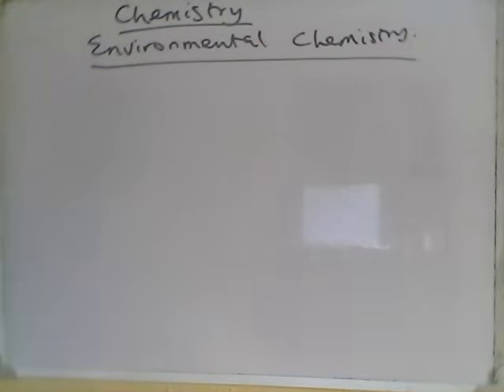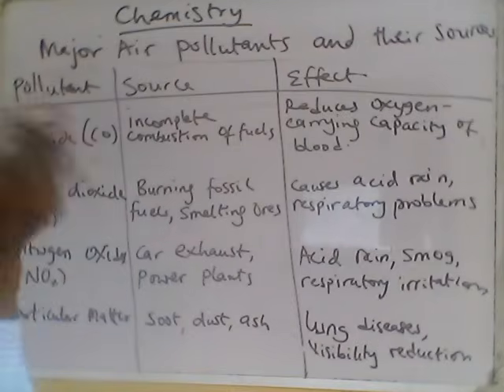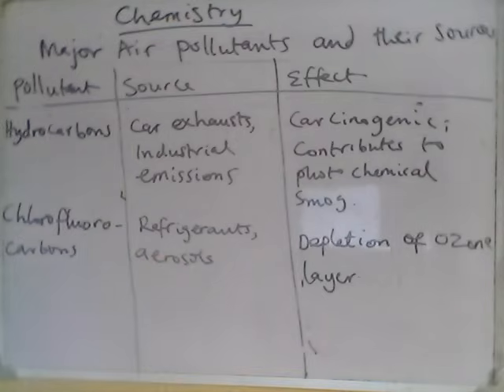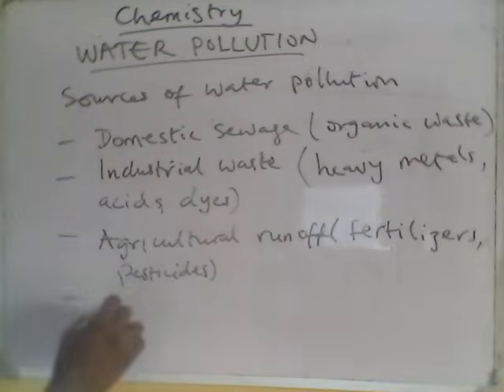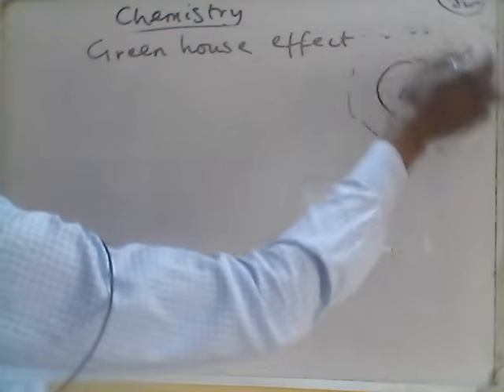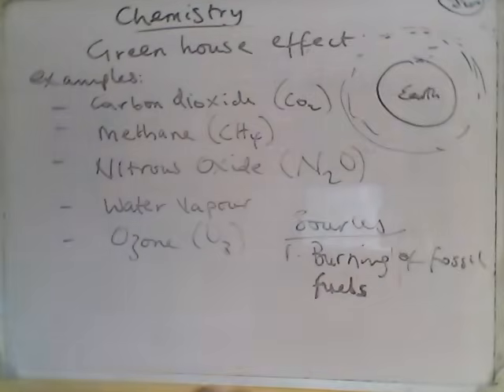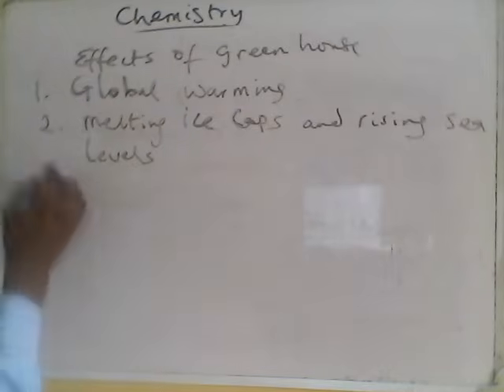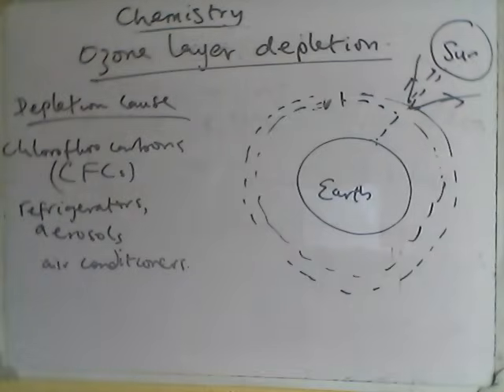Environmental Chemistry Explained: Air & Water Pollution, Greenhouse Effect, Ozone Layer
Are you preparing for WAEC or NECO Chemistry ? This comprehensive lesson on Environmental Chemistry from Upvision Concepts Academy will help you master one of the most important real-life topics in the Chemistry syllabus.

🌍 What You'll Learn in This Video:
✅ Causes and effects of air pollution (CO, SO₂, NOx, CFCs, hydrocarbons)
✅ Water pollution sources and control (sewage, pesticides, industrial waste)
✅ Greenhouse Effect explained with examples (CO₂, CH₄, N₂O)
✅ Ozone layer depletion – causes, consequences, and solutions
✅ Practical control methods of environmental pollution
✅ 10 NECO-style Chemistry questions and answers at the end

This video simplifies difficult concepts using clear visuals and real-life scenarios. Whether you're a WAEC, NECO, or JAMB student, this is your one-stop resource for understanding Environmental Chemistry like a pro!

🎯 Ideal for:

SSCE/SS3 Chemistry Students

WAEC  and NECO  Candidates

JAMB UTME Science Students

Science Tutors & Teachers

📺 Learn | Revise | Pass — with Upvision Concepts Academy

🧠 10 NECO-STYLE QUESTIONS & ANSWERS

Question 1:
Which of the following gases contributes most to the greenhouse effect?
A. Oxygen
B. Methane
C. Carbon dioxide
D. Nitrogen
Answer: C. Carbon dioxide

Question 2:
Which gas is mainly responsible for acid rain?
A. Oxygen
B. Nitrogen
C. Sulphur dioxide
D. Hydrogen
Answer: C. Sulphur dioxide

Question 3:
The depletion of the ozone layer is caused by:
A. Carbon monoxide
B. Methane
C. Chlorofluorocarbons
D. Carbon dioxide
Answer: C. Chlorofluorocarbons

Question 4:
The main cause of water pollution from agricultural activities is:
A. Industrial discharge
B. Pesticides and fertilizers
C. Oil spillage
D. Heavy metals
Answer: B. Pesticides and fertilizers

Question 5:
One effect of global warming is:
A. Thicker ozone layer
B. Increase in UV radiation
C. Decrease in global temperatures
D. Rise in sea levels
Answer: D. Rise in sea levels

Question 6:
Which of the following is a major source of air pollution in urban areas?
A. Wind
B. Automobile exhaust
C. Rainfall
D. Soil erosion
Answer: B. Automobile exhaust

Question 7:
The greenhouse effect leads to:
A. Cooling of the Earth
B. Absorption of UV rays
C. Global warming
D. Reduced rainfall
Answer: C. Global warming

Question 8:
Which of the following gases is NOT a greenhouse gas?
A. Nitrogen
B. Methane
C. Water vapor
D. Carbon dioxide
Answer: A. Nitrogen

Question 9:
Ozone layer is found in which part of the atmosphere?
A. Troposphere
B. Stratosphere
C. Mesosphere
D. Thermosphere
Answer: B. Stratosphere

Question 10:
An effective method of controlling water pollution is:
A. Use of incinerators
B. Pouring waste in rivers
C. Treating sewage before discharge
D. Spraying DDT
Answer: C. Treating sewage before discharge

0:00 Introduction – Welcome to Orbition Concepts Academy
0:02 Class Overview – Environmental Chemistry topics
0:47 What is Environmental Chemistry? Definition & Scope
2:05 Air Pollution – Definition & Introduction
3:12 Major Air Pollutants – Carbon Monoxide, Sulfur Dioxide, Nitrogen Oxides
5:48 Particulate Matter & Hydrocarbons – Sources & Effects
7:17 Photochemical Smog & CFCs – Link to Ozone Layer
8:05 Water Pollution – Definition & Sources
10:32 Types of Water Pollutants – Biological, Chemical, Physical
12:15 Effects of Water Pollution – Death of Aquatic Life, Diseases, Bioaccumulation
13:44 Greenhouse Effect – Definition, Gases & Sources
15:32 Effects of Greenhouse Effect – Global Warming, Melting Ice Caps, Extreme Weather
17:50 Desertification – Impact on Plants & Land
19:55 Ozone Layer – Definition, Causes & Effects of Depletion
21:18 Controlling Air Pollution – Cleaner Fuels, Filters, Afforestation
26:29 Controlling Water Pollution – Sewage Treatment, Industrial Waste, Recycling
27:23 Combating Greenhouse Effect – Carbon Reduction, Renewable Energy, Tree Planting
28:38 Protecting the Ozone Layer – Ban CFCs, Ozone-friendly Refrigerants
29:59 Closing Remarks – NECO-style Questions & Engagement